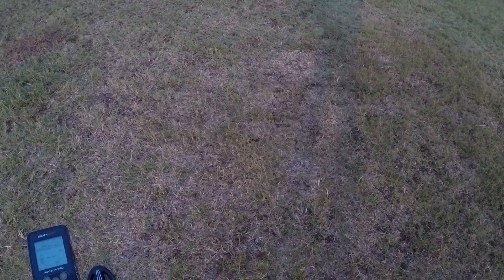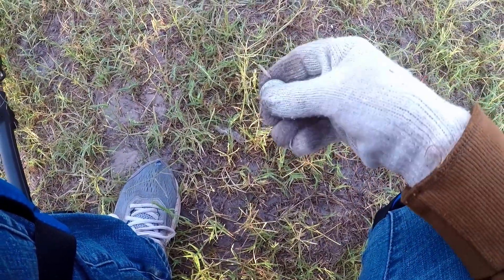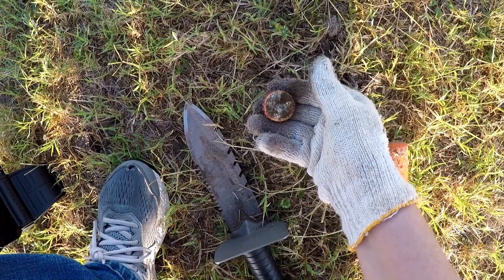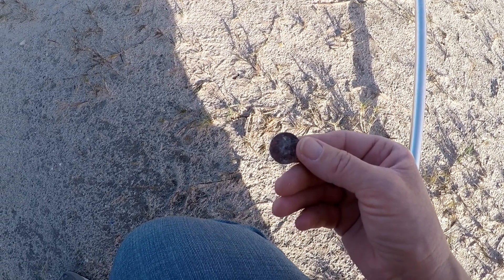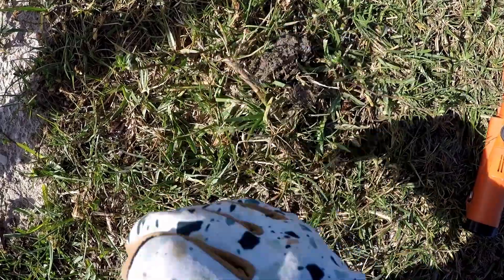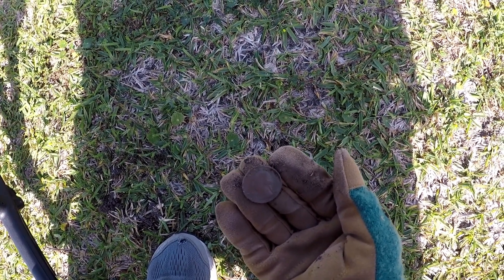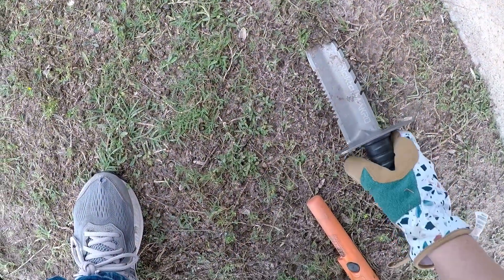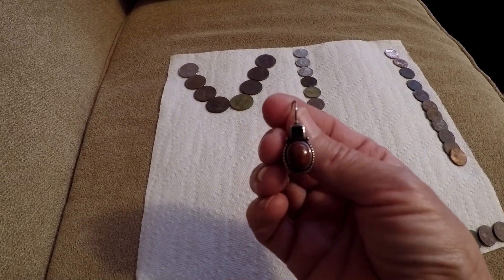Spring Break METAL DETECTING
Please join me as I hunt Rockport Beach during Spring Break! What all did I find? Stick around. I appreciate each and every one of you. God bless!

My Favorite products:

Nokta Makro Simplex
Garrett AT Pro Pinpointer
GoPro Hero 5 Black
Canon M50 EOS Camera
Telesin Magnetic Chest mount/necklace for GoPro
Coast Headlamp Light
Hisea Women's Rubber Boots

I appreciate ya!